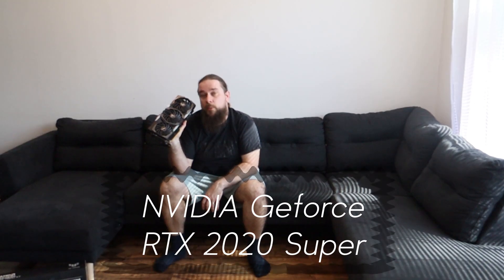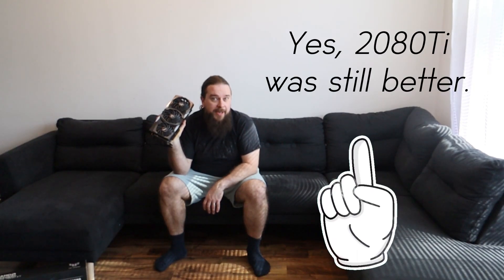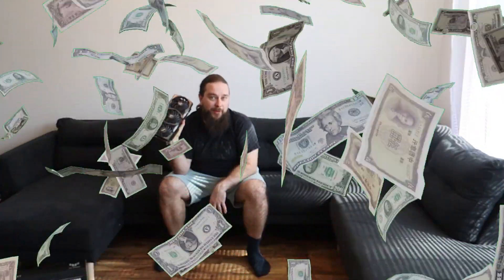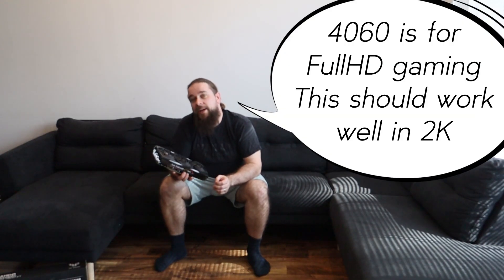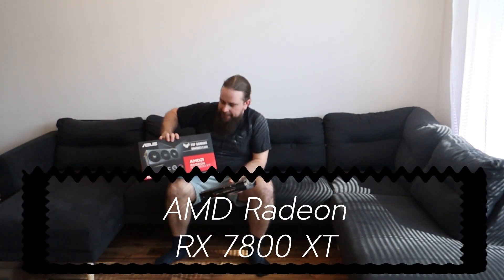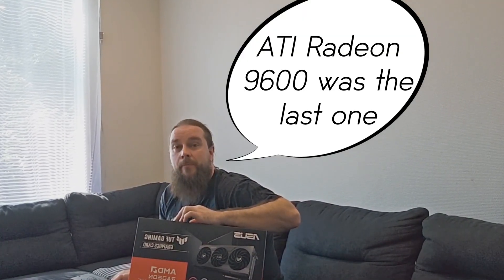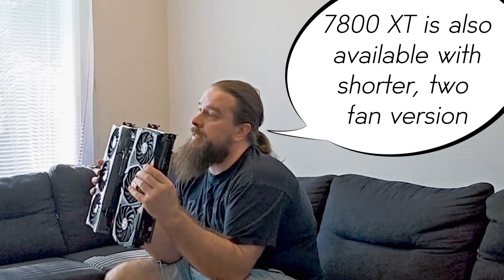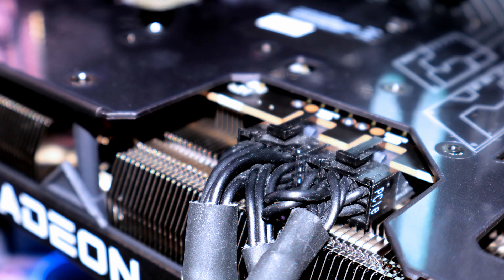AMD Radeon RX 7800 TX vs. NVIDIA RTX 2080 Super - how have 2K gaming cards evolved in five years?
From 2080 Super to 7800 XT - is it worth it? Nvidia’s 2080 Super was one of top of the line cards from 2019 - now in 2024 AMD’s 7800 TX is stepping on the field of 2K gaming. What’s the performance difference? What do you need to take into consideration when changing?

0:00 Introduction
0:21 NVIDIA's RTX 2080 Super
1:06 Idea behind the update
1:44 AMD RX 7800 XT
2:50 Unboxing of the new Radeon
3:05 Physical size comparison
3:33 TDP comparison and power connector
3:58 What''s in the box
4:21 Vertical support for the card
5:10 Removing the old graphic card
6:11 Installing the new graphic card
6:48 Installing the support for the graphic card
7:11 Gaming with 2080 Super
8:24 Gaming with 7800 XT
9:51 Benchmark score comparison
10:14 Final comments